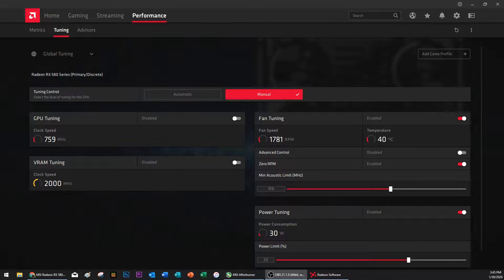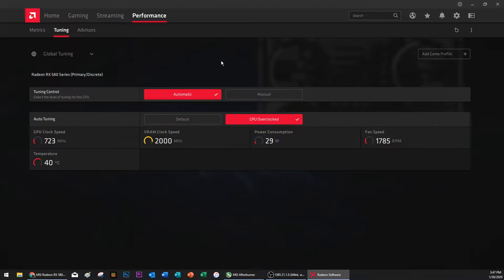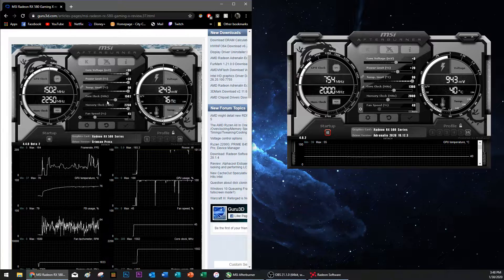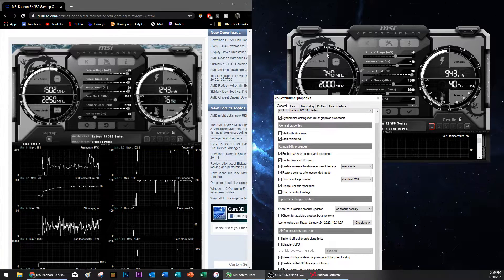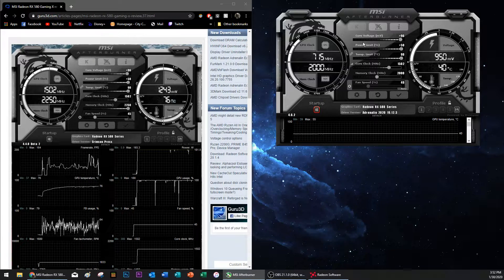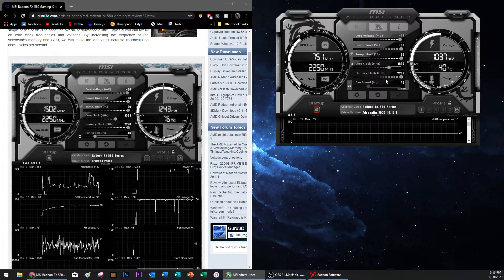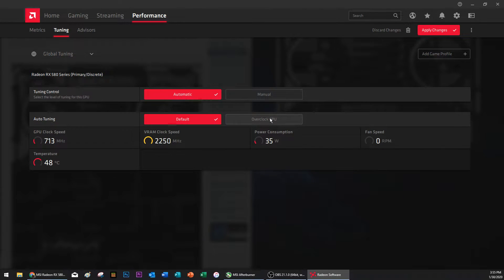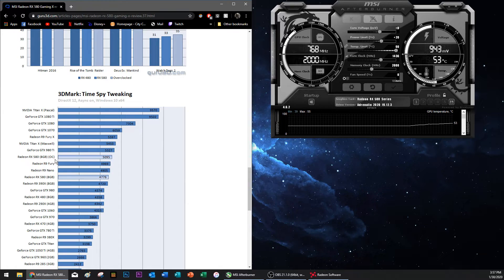RX-580 Stutter FIX Pt. 2 (MSI Afterburner)|New AMD Software Problem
Specs:
Case: Corsair Spec 01
CPU: AMD Ryzen 5 3600
GPU: MSI Gaming Radeon RX 580 256-bit 8GB GDRR5
RAM: 16 GB T-FORCE VULCAN Z 16GB
OS: Windows 10
Hard Drive: 1TB WD Black/500 SSD
Mother board: ASRock B450 PRO4
PSU: Corsair CX 750 W
Razer: Naga Chroma, Blackwidow Chroma, Kraken headphones
Monitor: Sceptre C248B-144RN